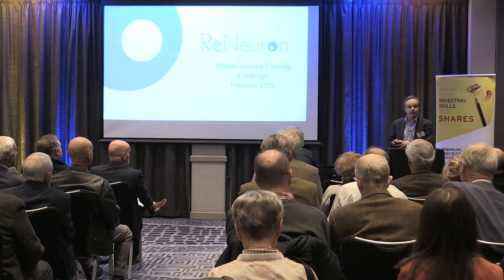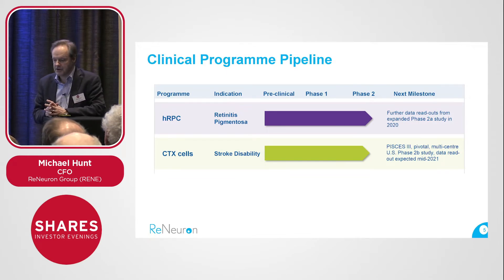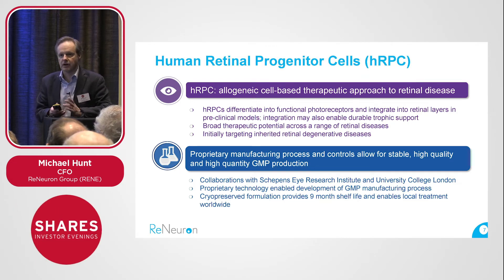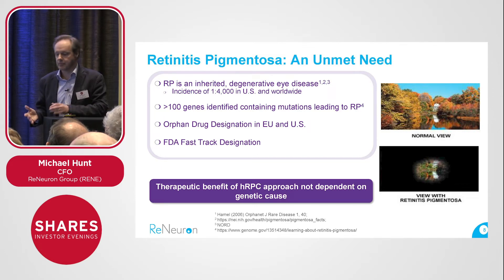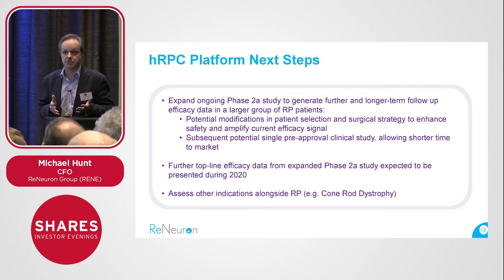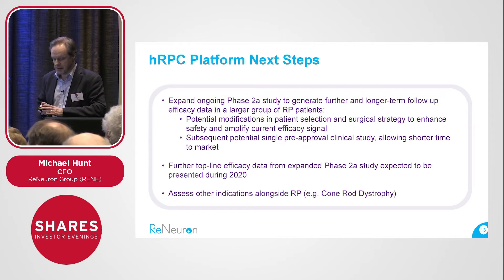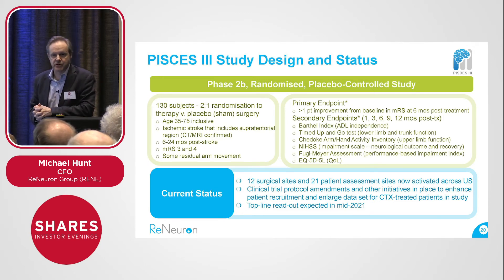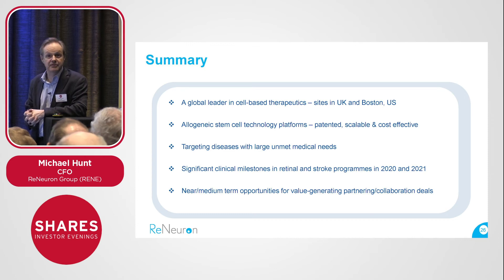ReNeuron Group (RENE) - Michael Hunt, CFO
ReNeuron Group (RENE) It’s principal business involves the research and development of stem cell technology for the treatment of motor disabilities and blindness-causing diseases. A UK-based global leader in the development of cell-based therapeutics.